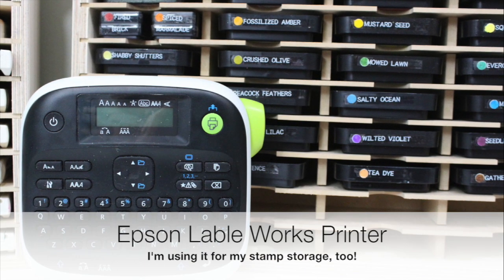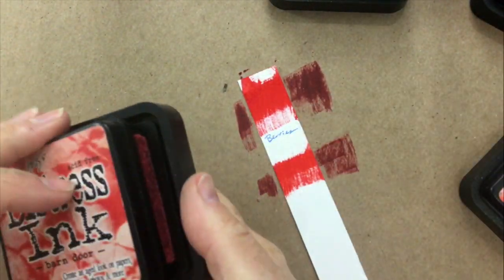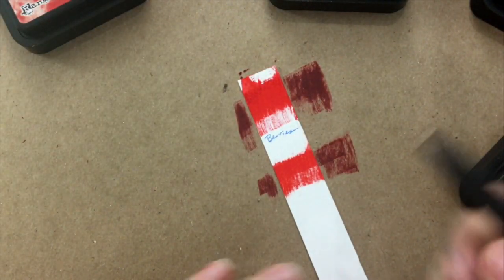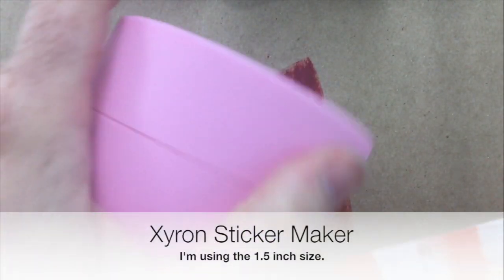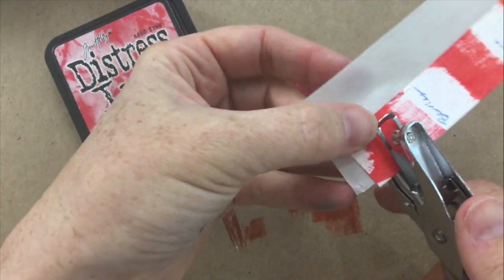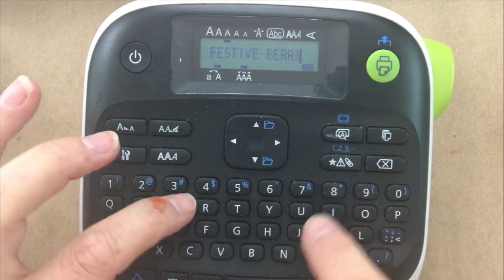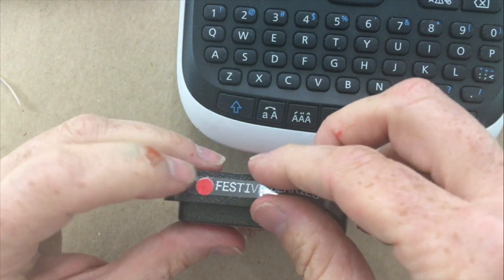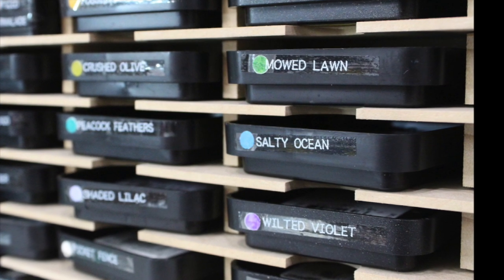Organizing: Distress Stamp Pads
It was time to upgrade my Distress Stain Stamp Pad Storage! I bought a new organizer but then used my label maker and my xyron to show me all of my luscious colors!  Here are those handy shopping links:
Epson LabelWorks
Clear Tape, White Ink
Sticker Maker